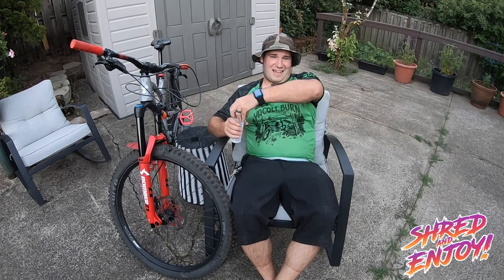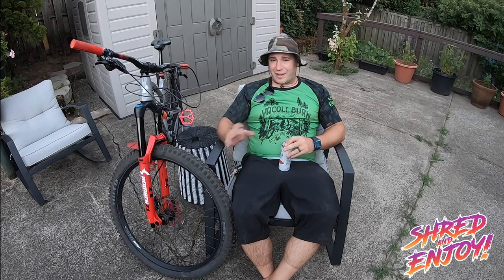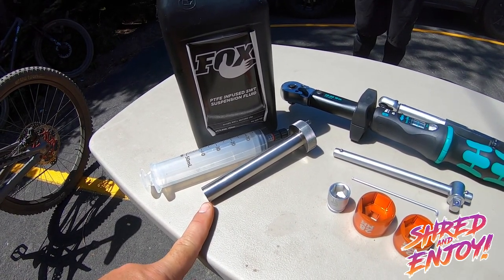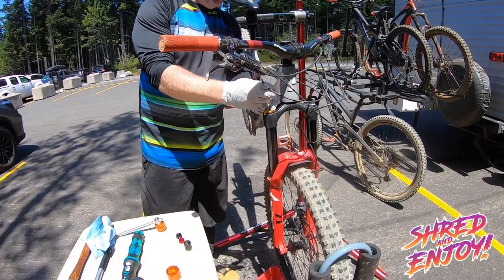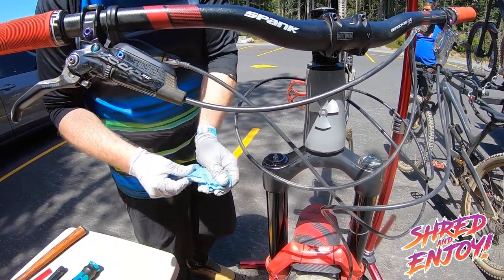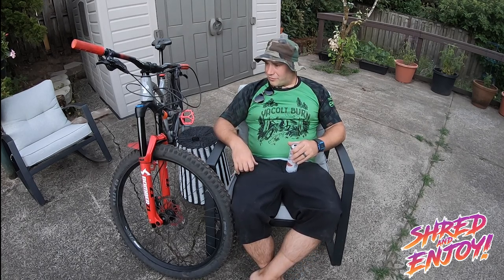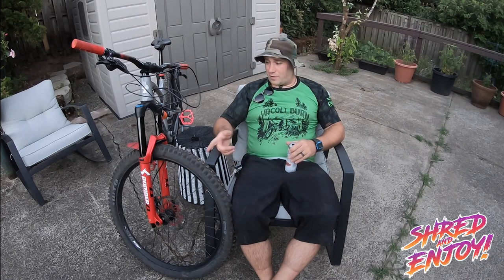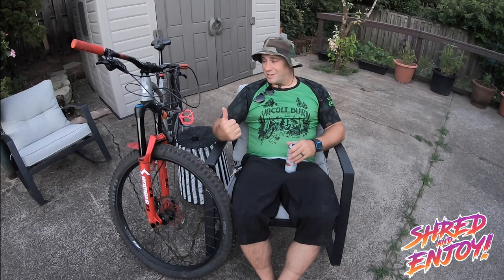Foxzocchi Z1G2 Coil -- Marzocchi Z1 Bomber Coil Fox Grip 2 Damper Install on a Mountain Bike!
The mythical, long discussed, sometimes claimed as done but never documented install of the Fox Grip 2 into the Marzocchi Bomber Z1 fork! It's possible, and it's easily possible even in a parking lot as we demonstrate, albeit somewhat poorly.

Sections
0:00 - Intro
0:24 - Background
5:30 - Parking Lot Install
17:13 - Ride Review
24:34 - Wrap-up + Thanks